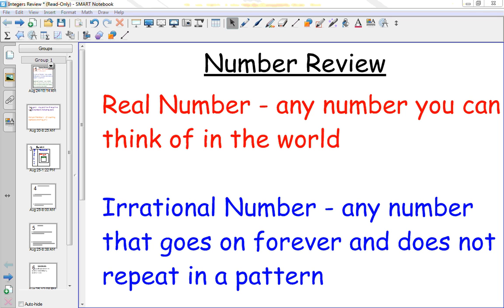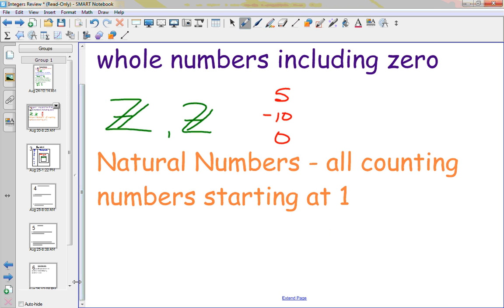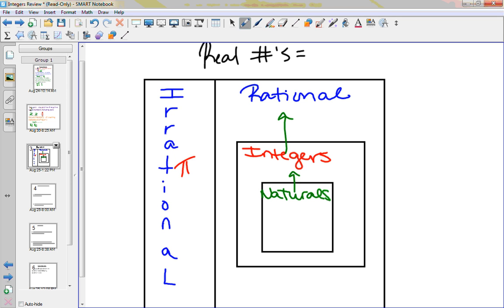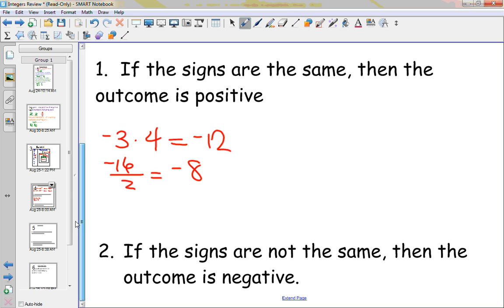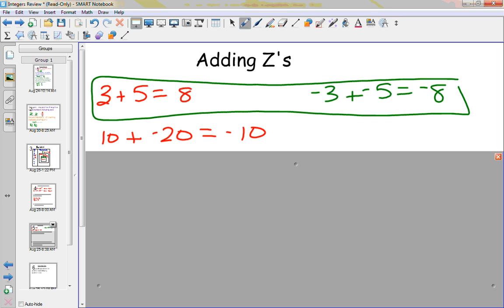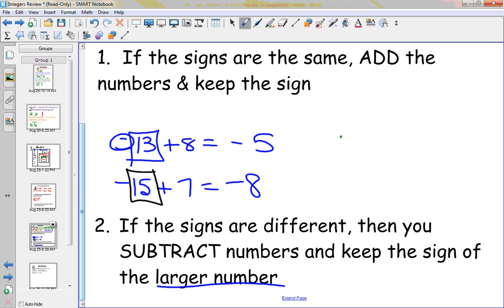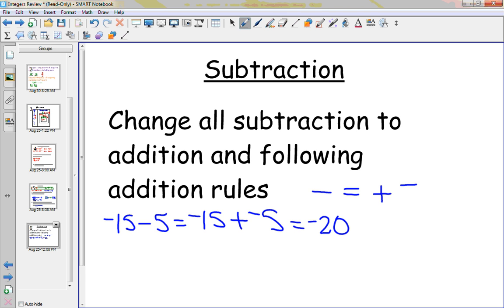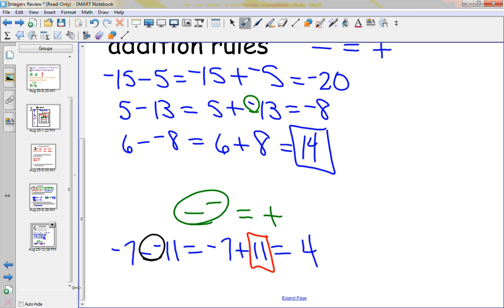Integers Review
Integers review video